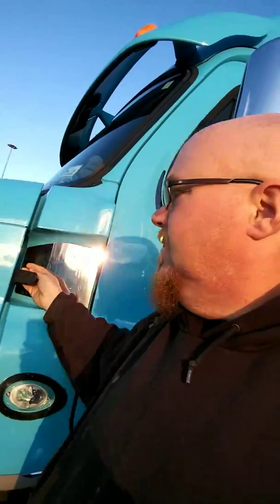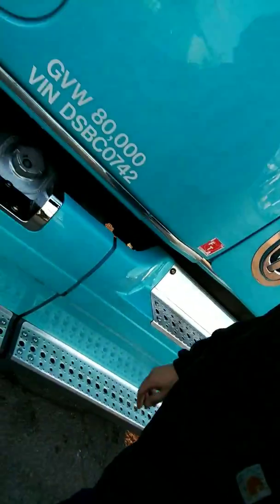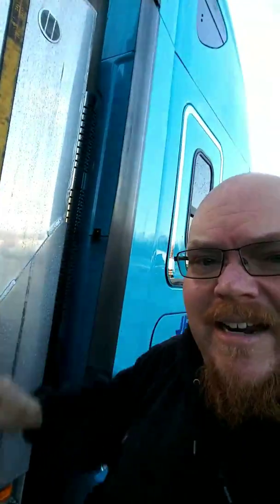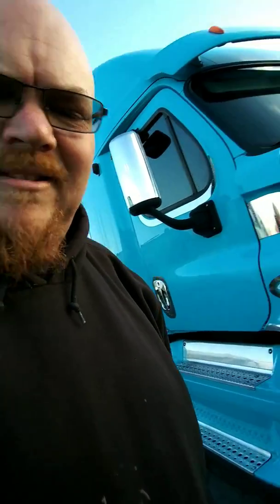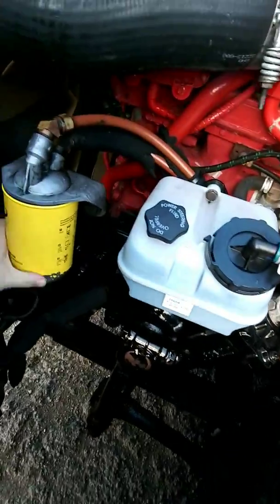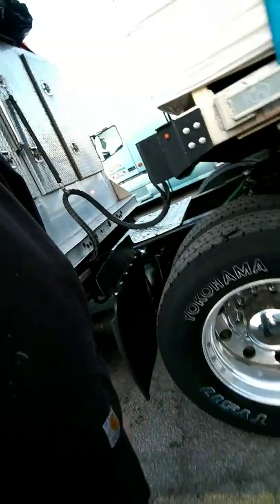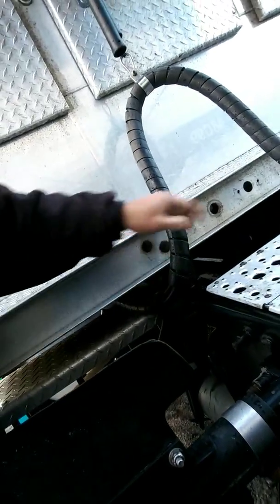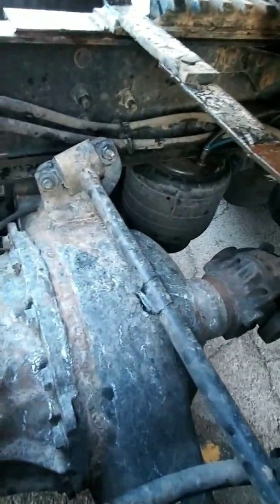Truck plans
Walkaround after truck wash. Future plans